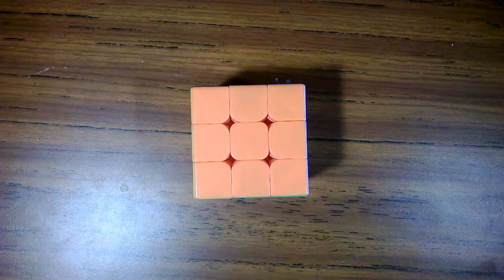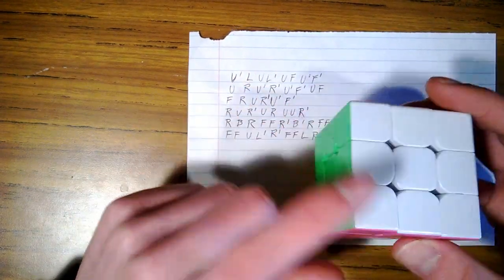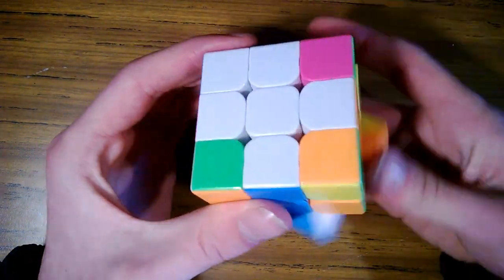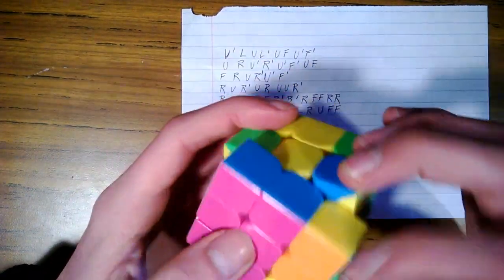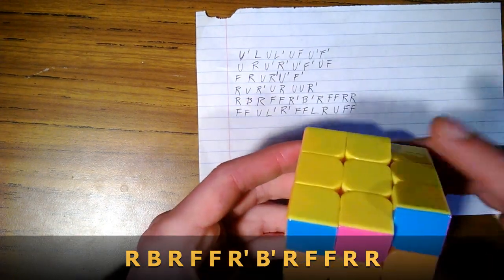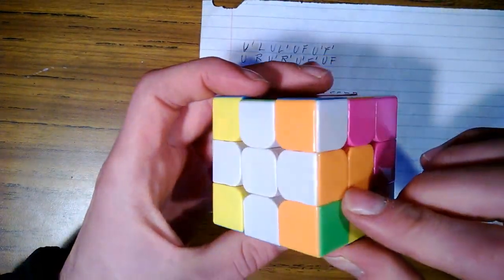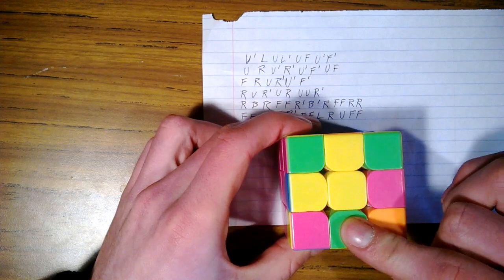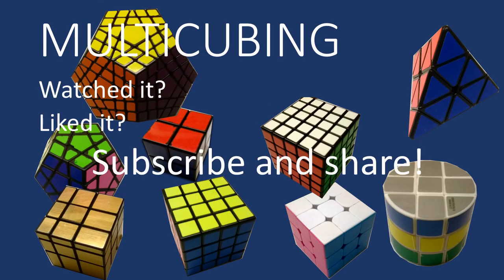Learn to Solve the Rubik's Cube! The ULTIMATE Beginner's Method!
Learn to solve the 3x3x3 Rubik's Cube! I think I found the BEST method for anyone--both beginners and those looking to cut down their solving time a little.

If you have never solved the Rubik's Cube before, it would be to your advantage to watch the entire video.

The video quality is not the best, but that will not hinder the learning process. You can easily see what needs to be done.

If you find any mistakes in the video it is because I am not perfect!

Algorithms used in this method (explained in the video)
U' L U L' U F U' F'
U R U' R' U' F' U F
F R U R' U' F'
R U R' U R U U R'
R B R F F R' B' R F F R R
F F U L' R' F F L R U F F